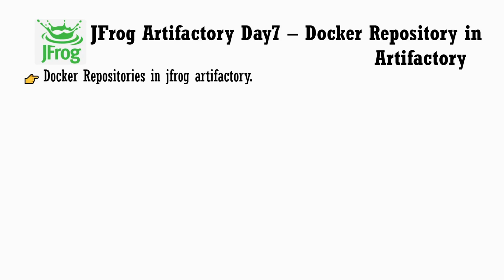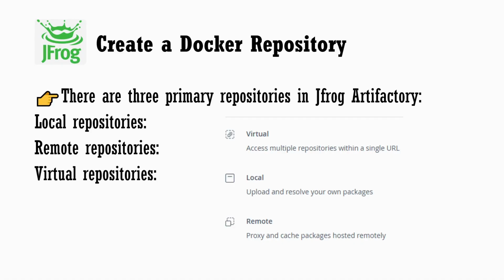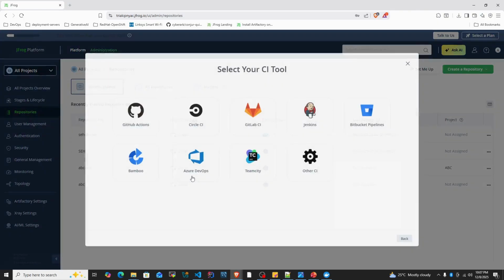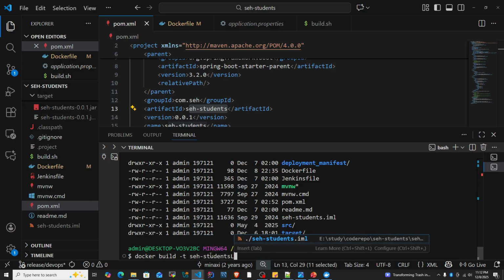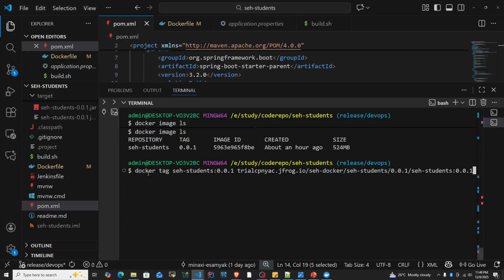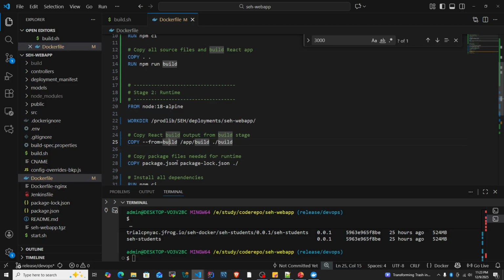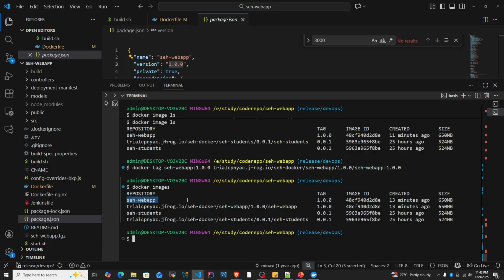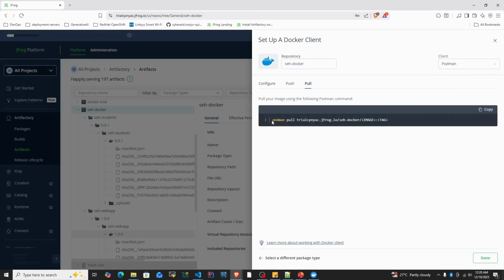JFrog Artifactory Day7:Docker Repositories in JFrog Artifactory|Push&Pull Docker Images|Hands-OnDemo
Day 7 of our JFrog Artifactory Series!
In today’s session, we deep-dive into Docker Repositories in JFrog Artifactory and learn how to create, configure, push, and pull Docker images step by step.

This video is perfect for DevOps Engineers, Cloud Engineers, SREs, and anyone preparing for interviews or building real-world CI/CD pipelines.

✔ What is a Docker Repository and how Artifactory handles Docker images
✔ Difference between Docker Repository, Docker Registry, and Artifactory Repository
✔ Benefits of using Artifactory as your private Docker registry
✔ How to create a Docker Local Repository in Artifactory
✔ How to authenticate Docker CLI with JFrog
✔ How to build Docker images for Spring Boot and React apps
✔ How to tag and push Docker images to JFrog
✔ How to pull Docker images back from Artifactory
✔ Folder structure best practices for microservices
✔ Hands-on demo with real examples

– Creating Docker Local Repository in JFrog
– Base images, ports, Dockerfile walkthrough
– Multi-stage Dockerfile for React
– docker login
– docker tag
– docker push
– docker pull
– Using identity tokens for secure authentication
– Understanding Artifactory UI and folder structure

This is Day 7 of the JFrog Artifactory Series.
Watch previous episodes to understand everything from repositories to package uploads.

We’ll cover Docker Repo Automation, Podman setup, and CI/CD integrations.

Your support motivates me to create more DevOps content.

Happy Learning! 🚀